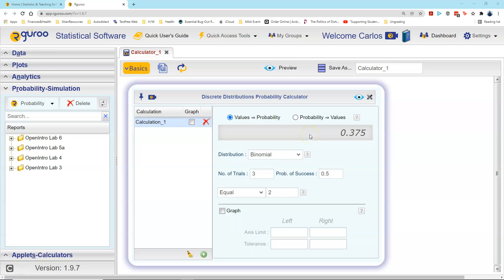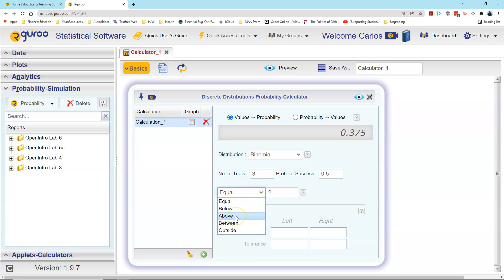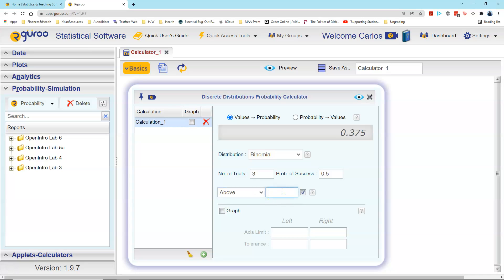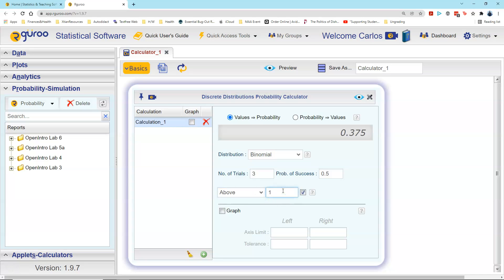Section 4.3 - P(X g.t.e. 2 | n=3, p=0.5) with Rguroo